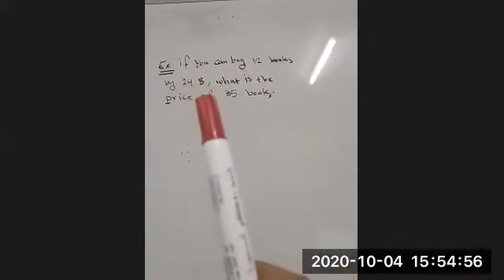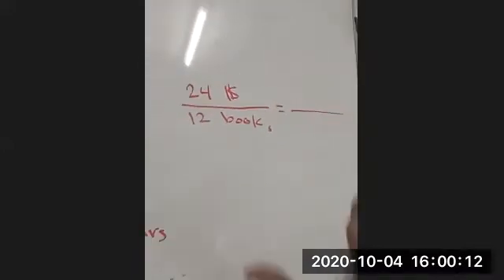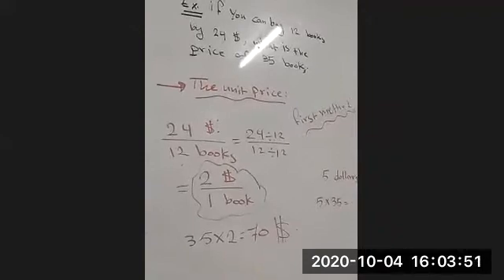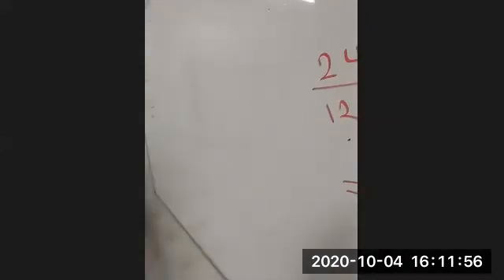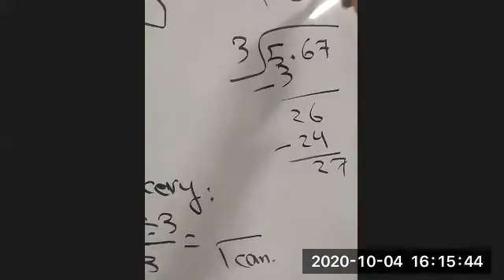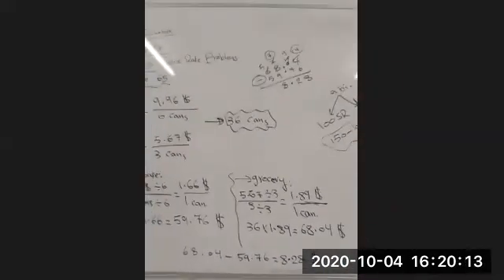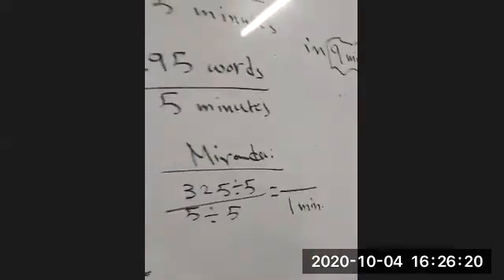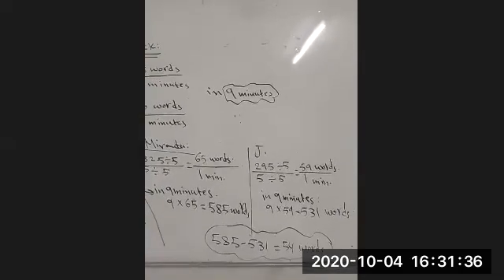g6b solve rate problems lesson 8